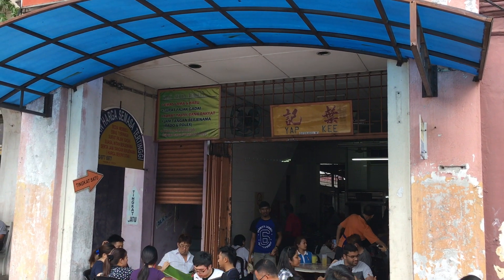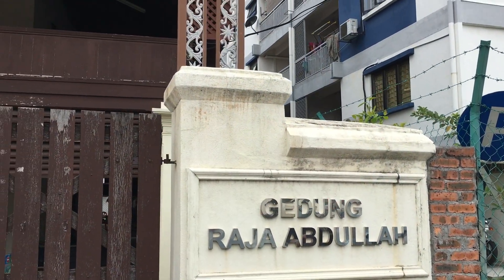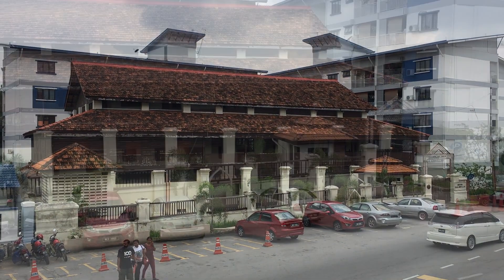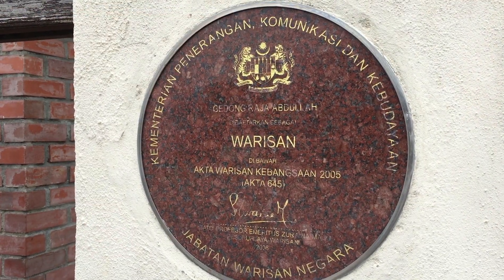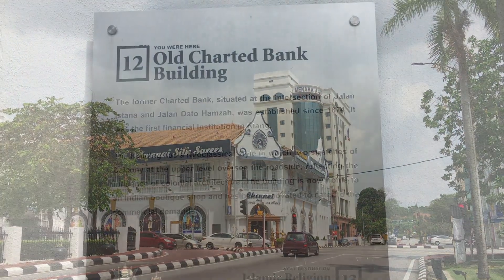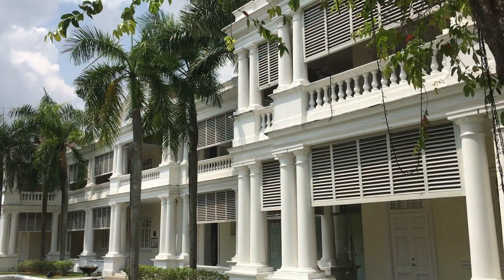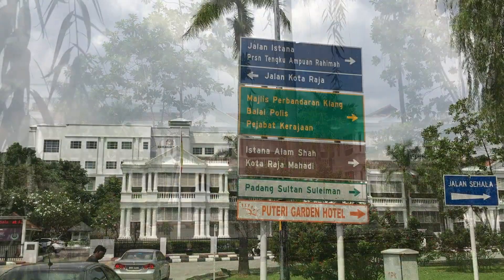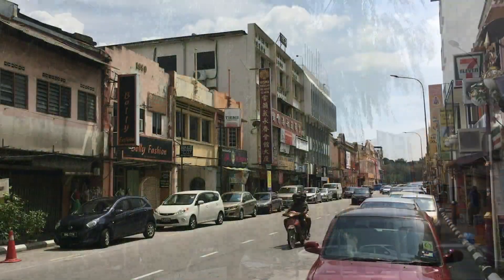A Day In The Life of Alan #55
I finally visit Klang and have a great time walking around. Klang is a one hour commuter train ride on KTM Komuter from KL Sentral.

Alan Bligh is a traveller, nostalgia junkie, videoblogger, train and aviation enthusiast. Used to be a radio presenter and a television news presenter, now a bum who works sometimes! Lives in Kuala Lumpur, Malaysia.